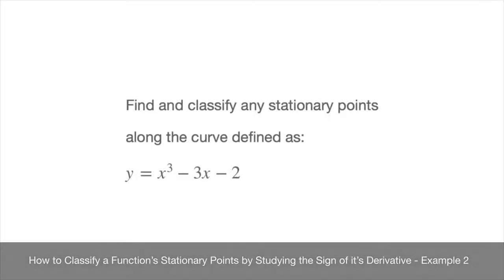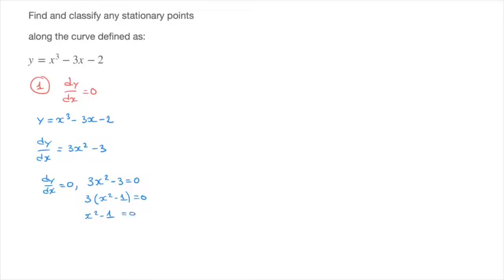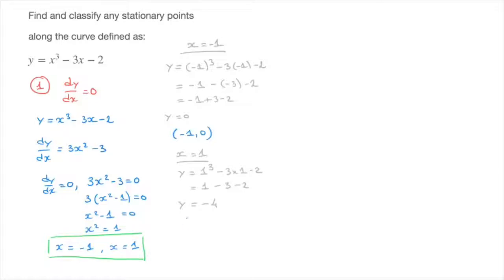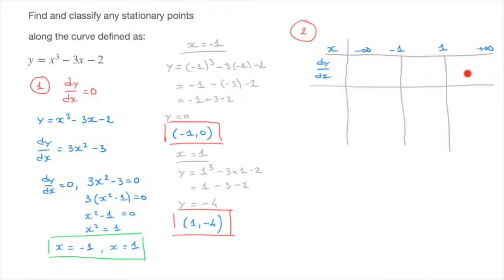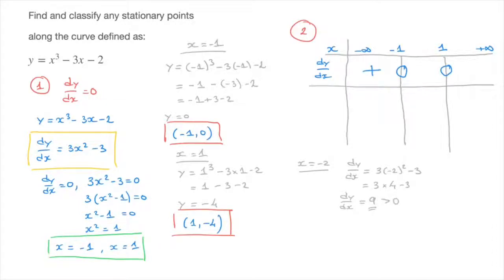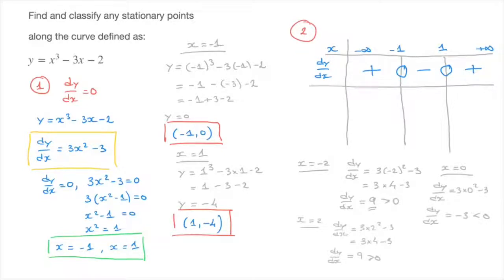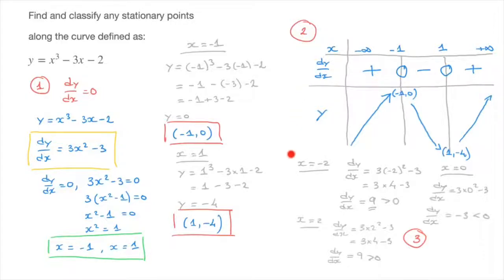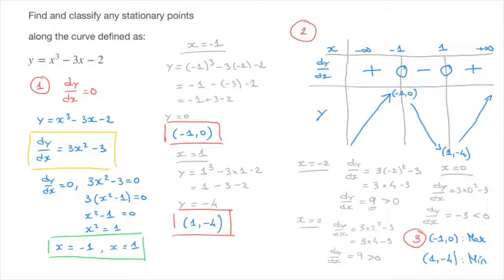How to Find & Classify a Function’s Stationary Points Using the Sign of it’s Derivative - Example 2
We use the sign of the derivative, to classify a function’s stationary points: maximum, minimum or horizontal point of inflexion? We use a sign table and do this by hand (without a calculator). The method is known as the first derivative test.